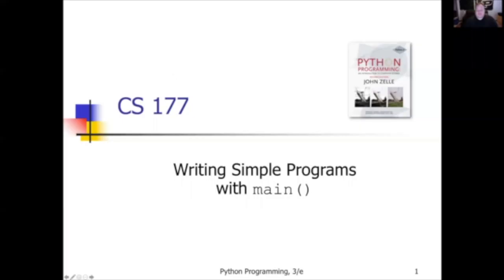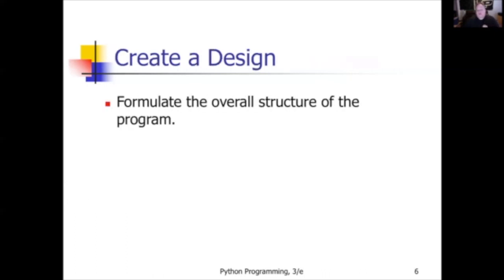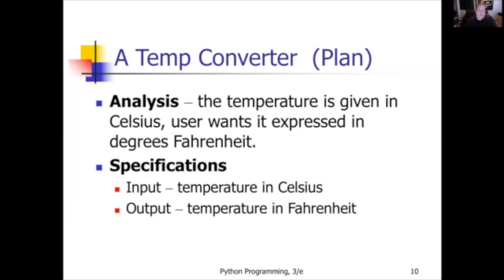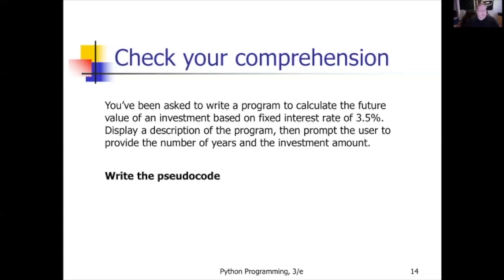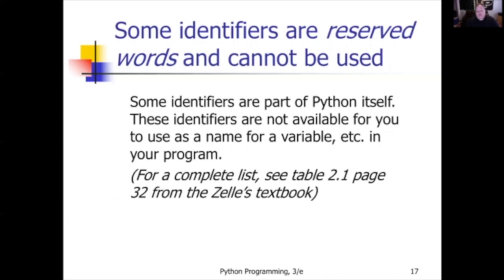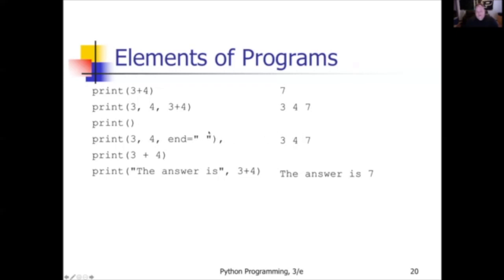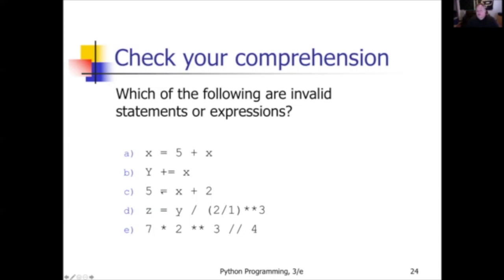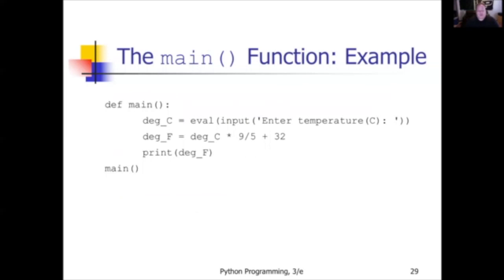CS 177 - Writing Simple Programs with main()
Unit 1-2 Lecture